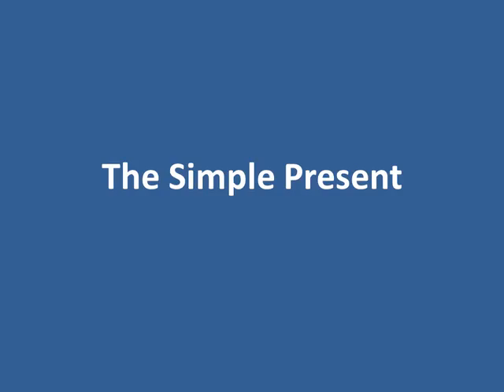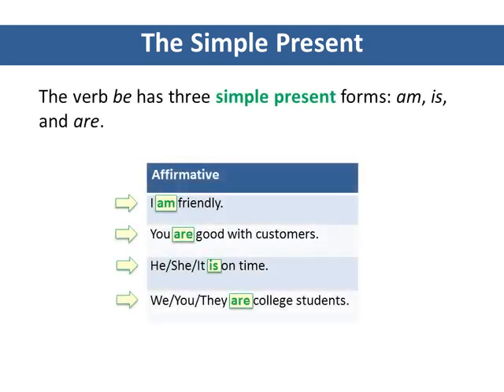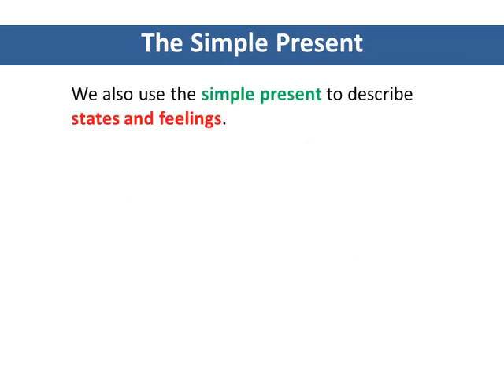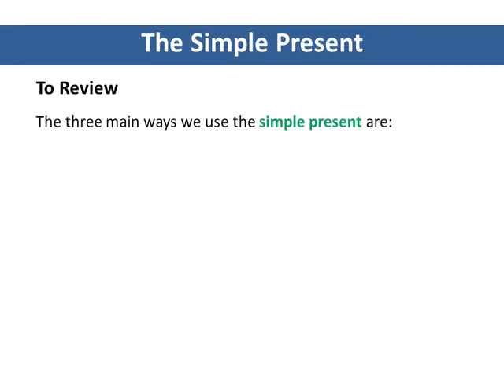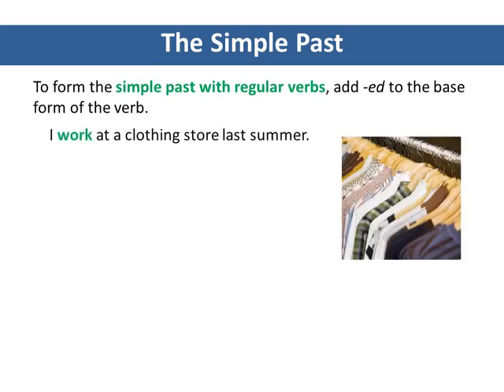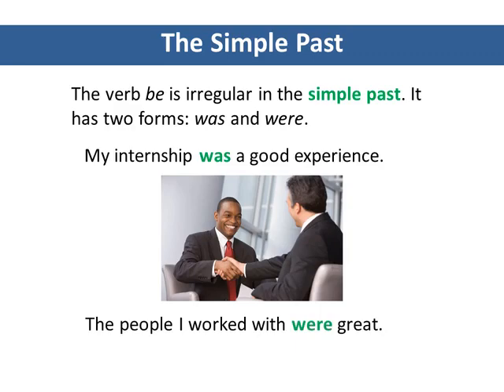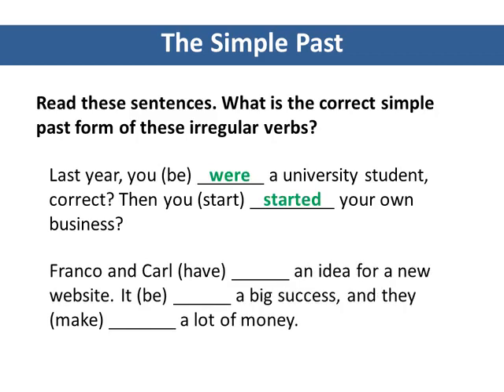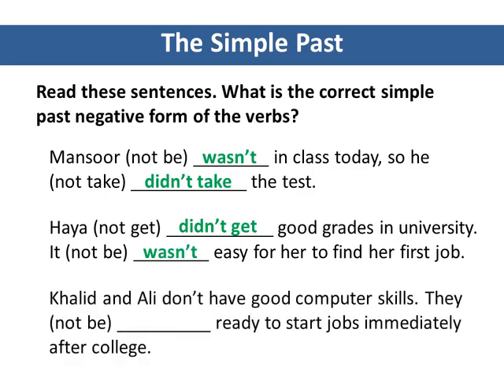The Simple Present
Flipped Grammar